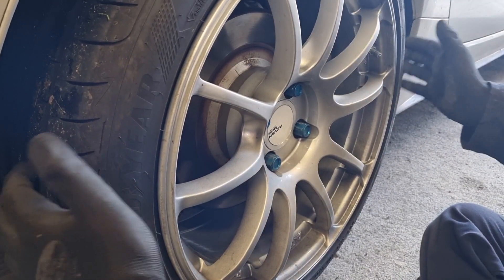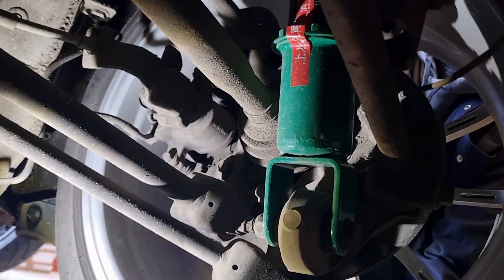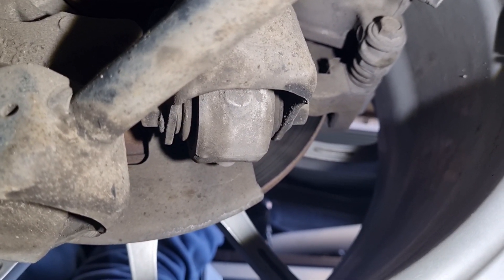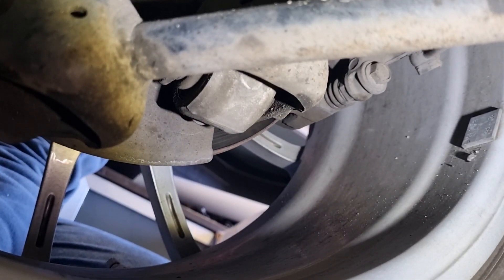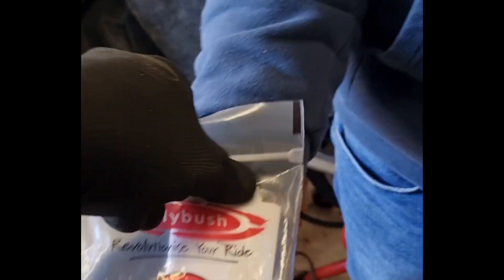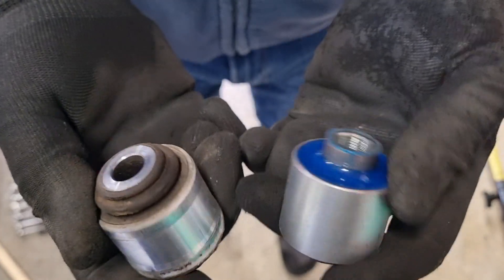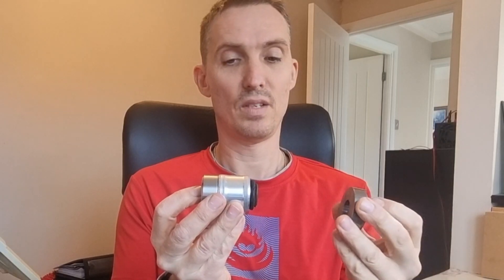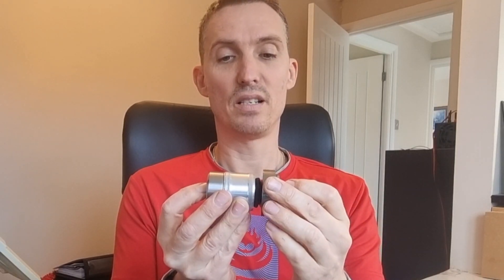Checking rear hub bushes on a MX5 ND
The bushes in question are 27AL Blue from Polybush